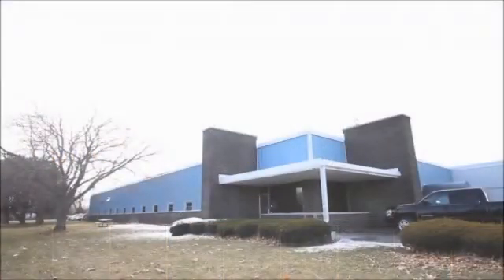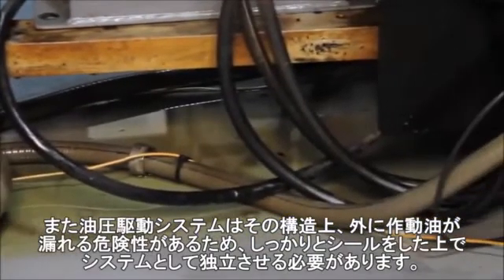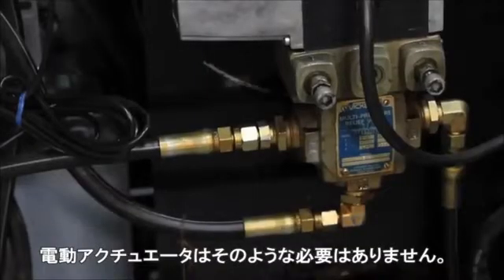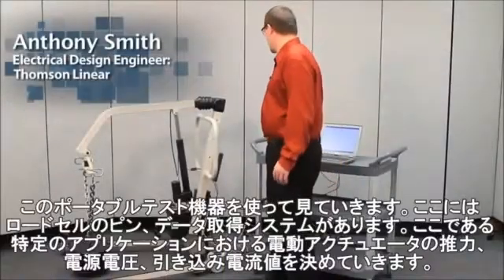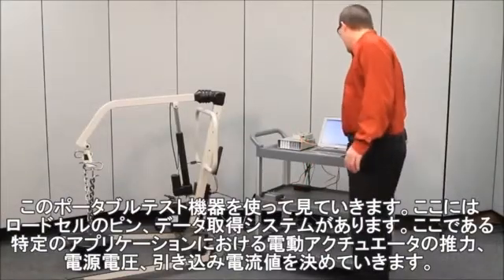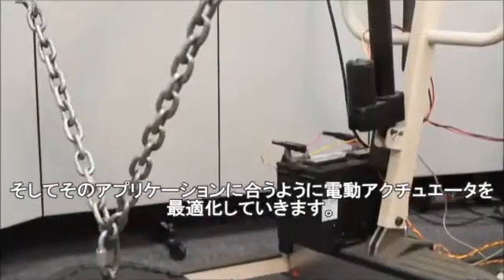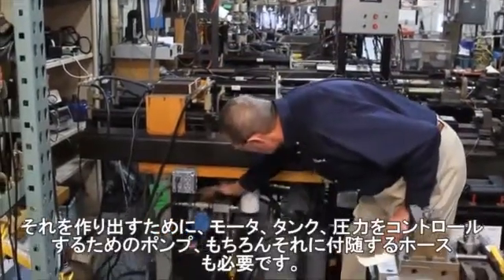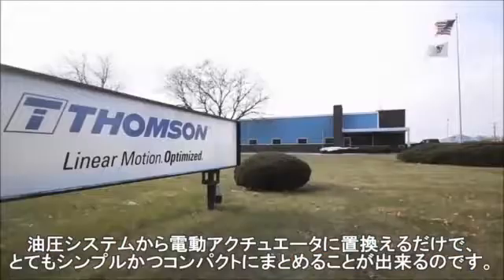油圧システムから電動アクチュエータへの置き換えのススメ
電動アクチュエータと油圧システムの比較から、電動アクチュエータのメリットについて動画を交えてご紹介しています。油圧システムと比較した際に、部品点数削減やシステムの省スペース化などの置換メリットがございますので、新規開発等のご検討にお役立てください。